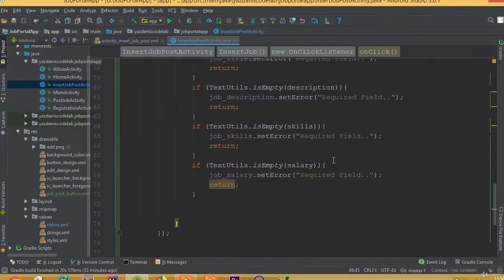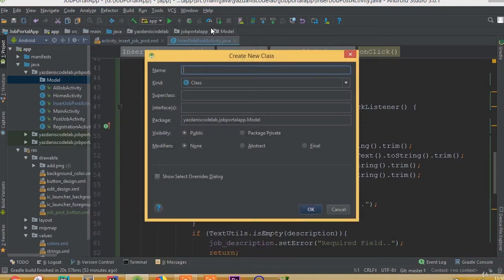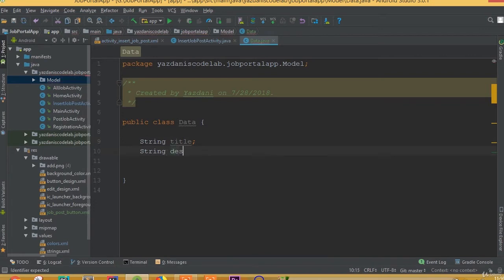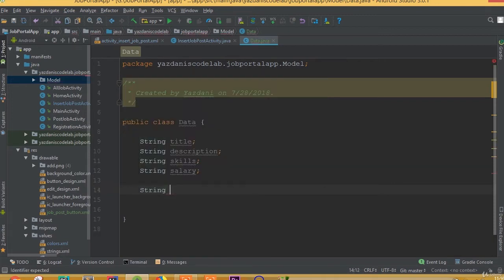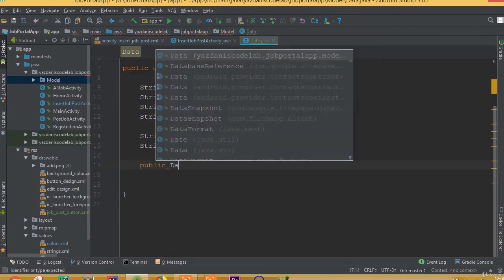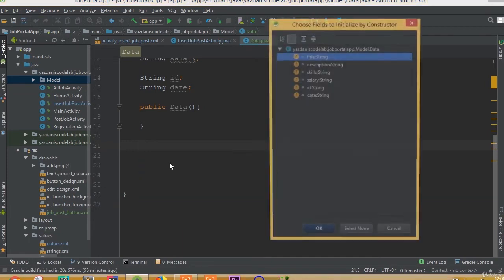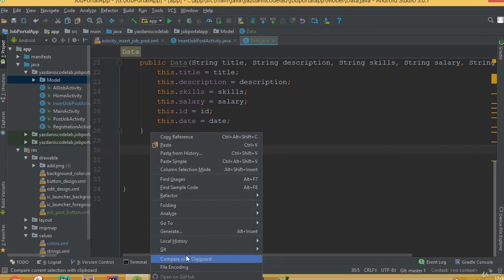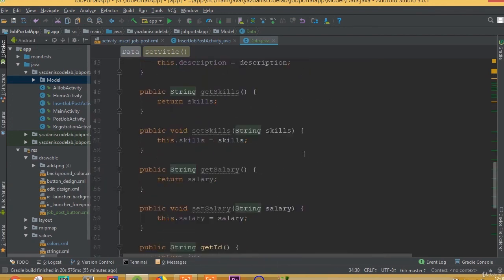Job Portal App - Part 21 | Work With Model Class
In this tutorial, we will learn how to Work With Model Class